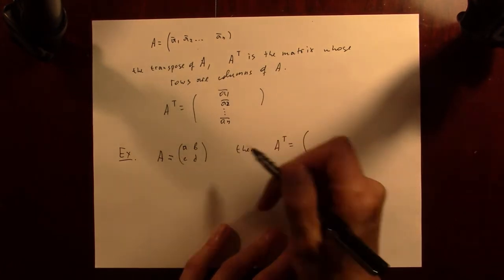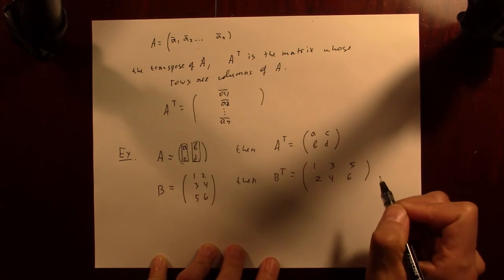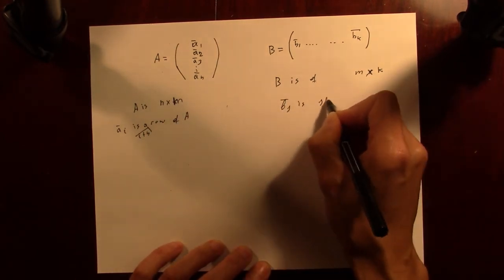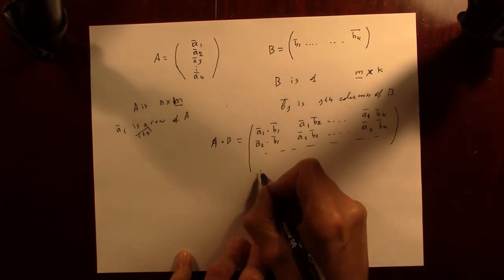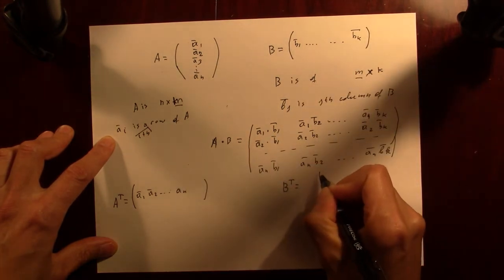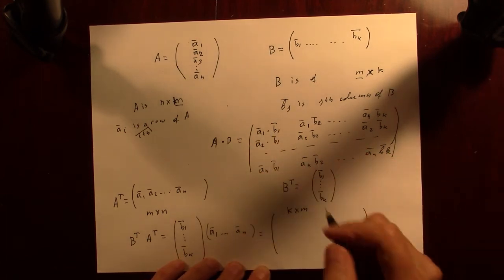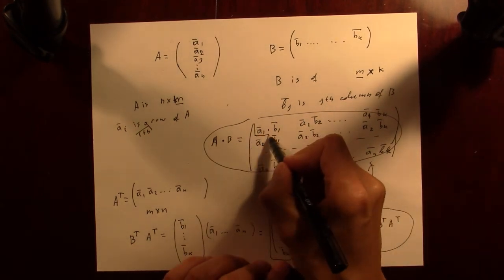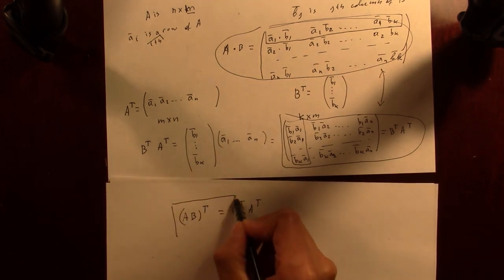Matrix Transpose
We define the transpose of a matrix. Then we look at the product of transposes.